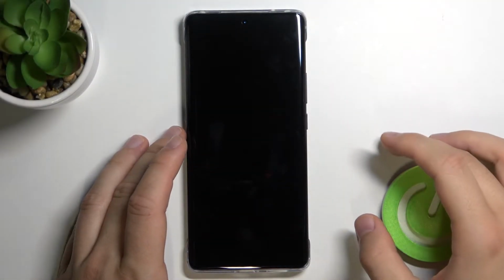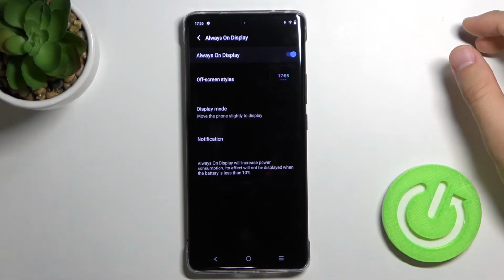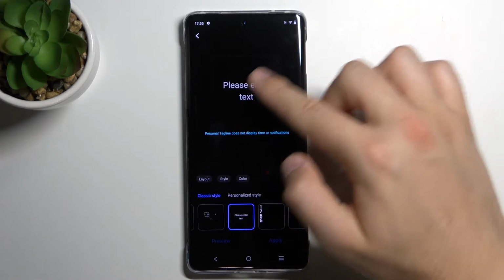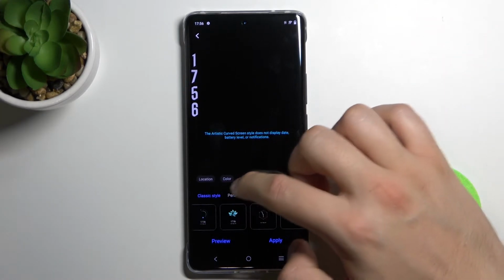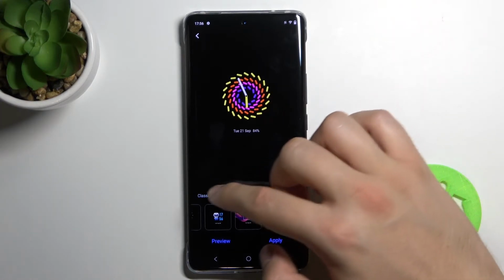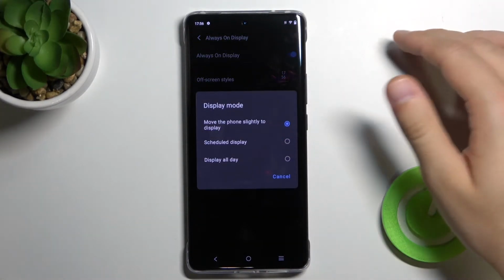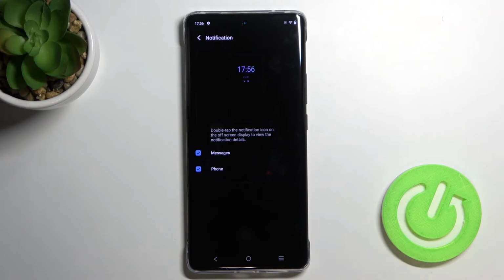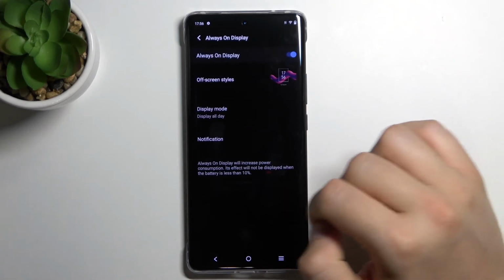Set Up Always On Display - VIVO X60 Pro and AOD Customization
Always On Display is a special feature that will allow you to always find the information you need, even if the phone is in Sleep Mode. Follow our instructions and find out how to customize this cool feature by choosing the necessary indicators that you want to display. We ask you not to ignore us - then like or dislike this tutorial so that we know whether our videos were interesting.